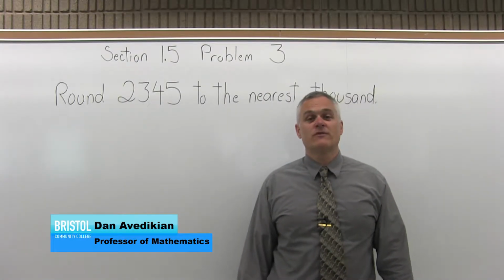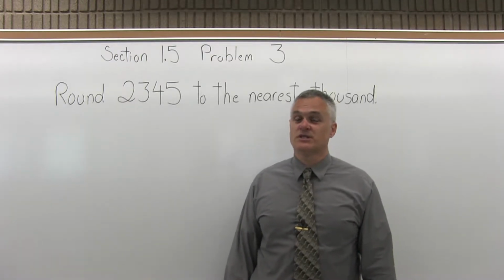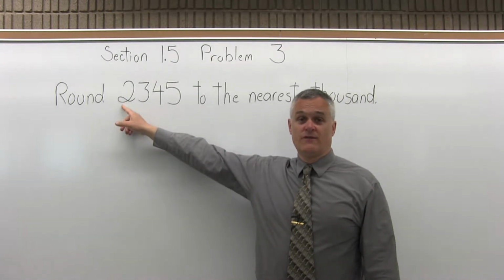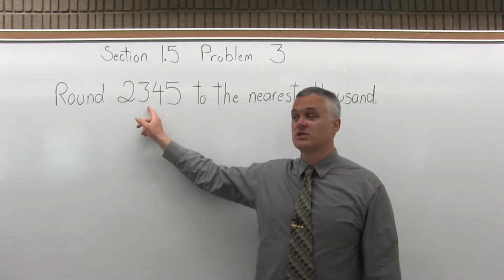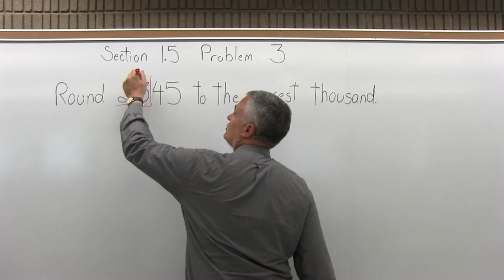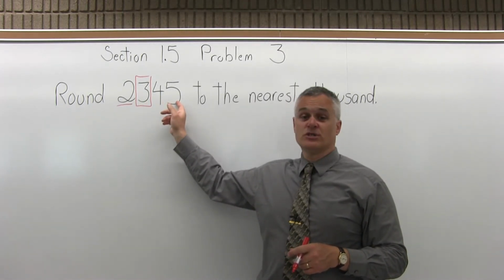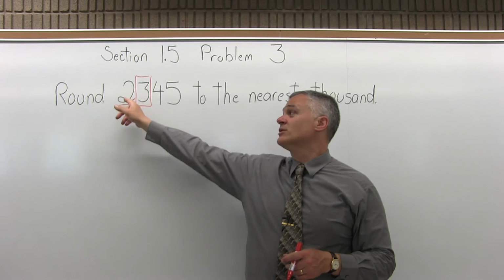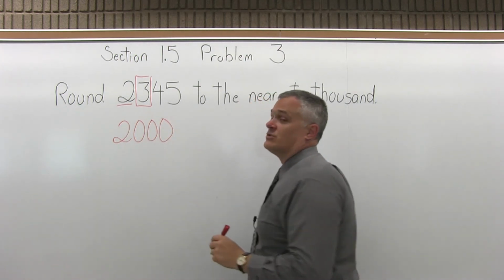MTH 060 : Section 1.5 Problem 3 - Mathematics with Dan Avedikian